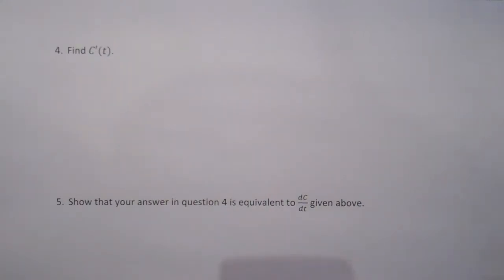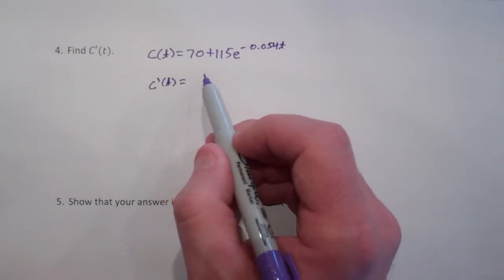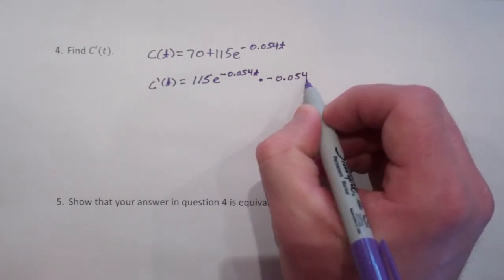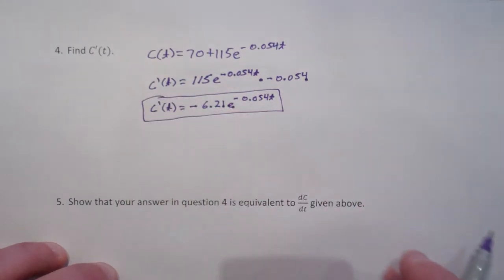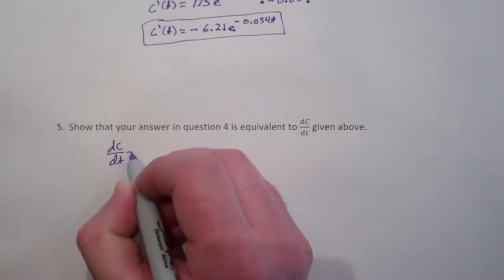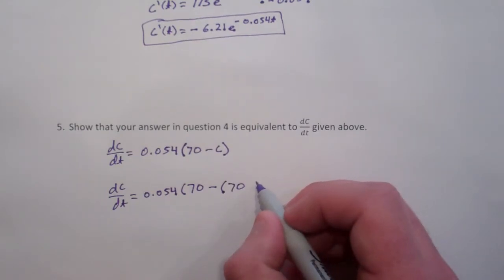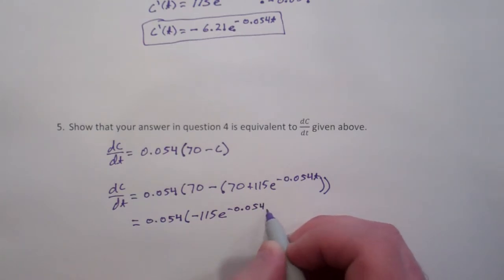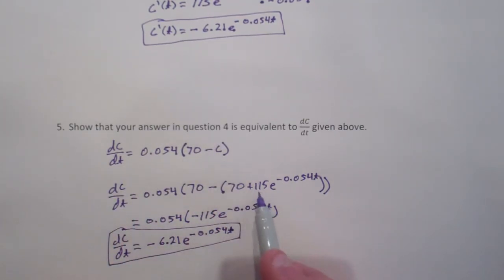7 1 Examples 4 & 5 Calc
AP Calculus AB, 7.1 Examples 4 & 5